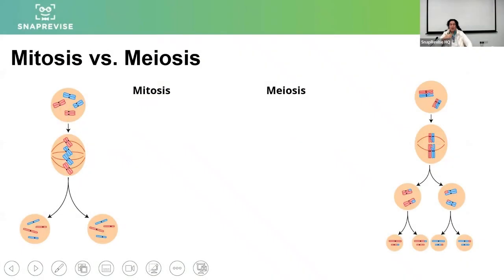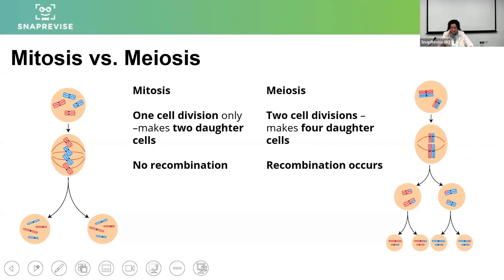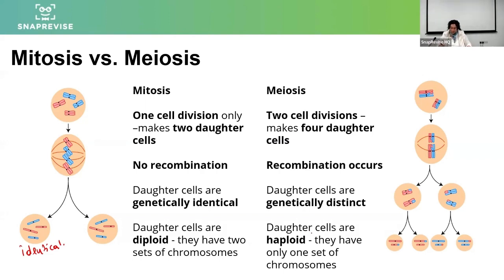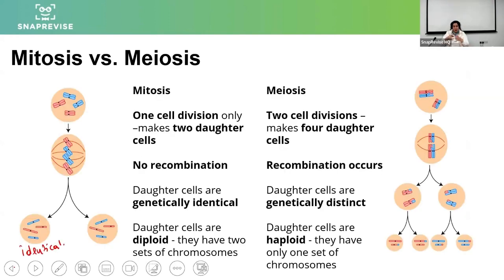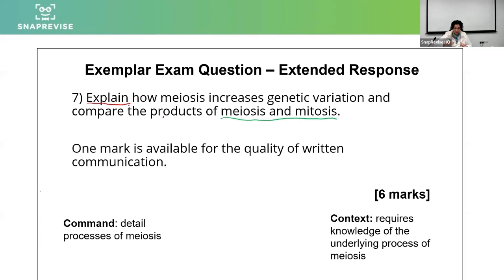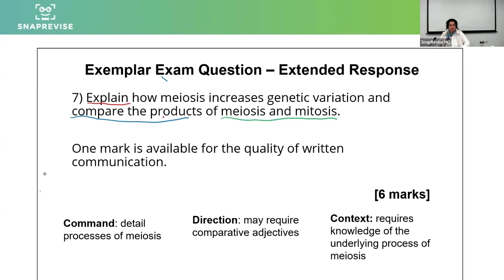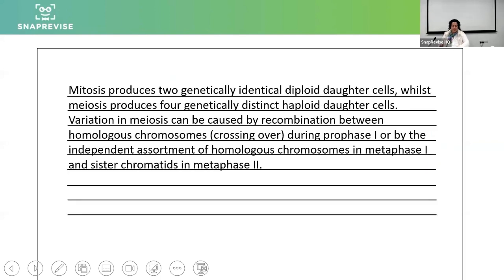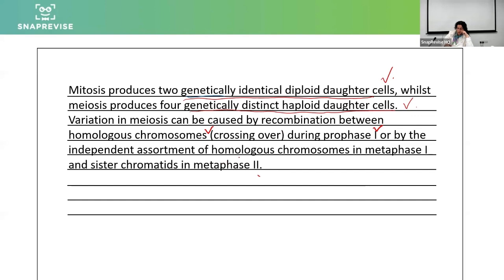Mitosis vs Meiosis | A-Level Biology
An expert summary on Mitosis vs Meiosis for A-Level Biology. Covers everything you need to know for exams.